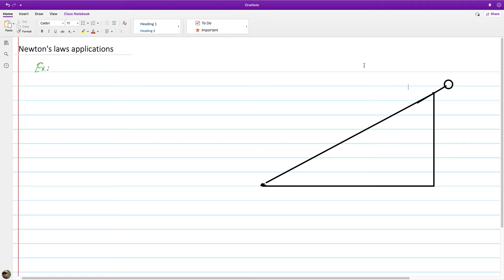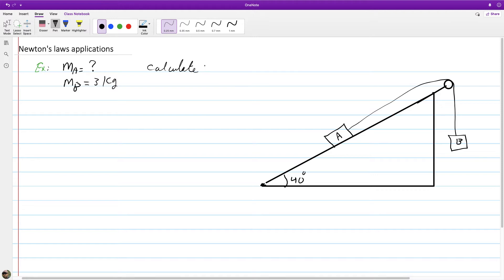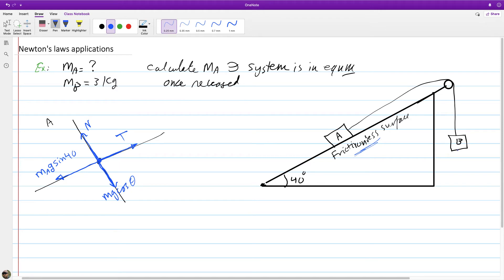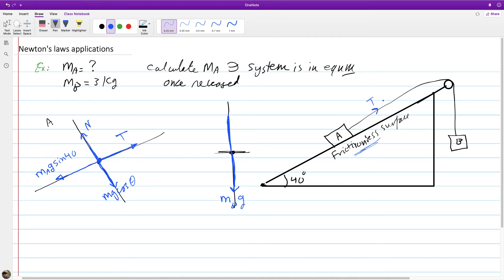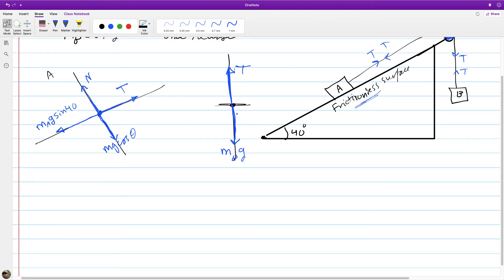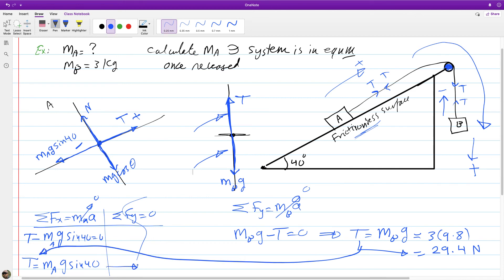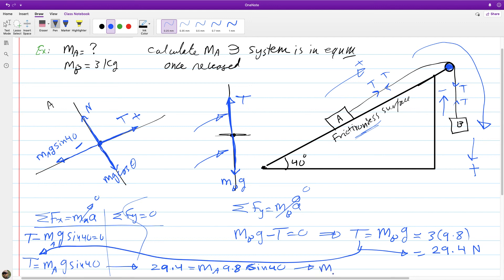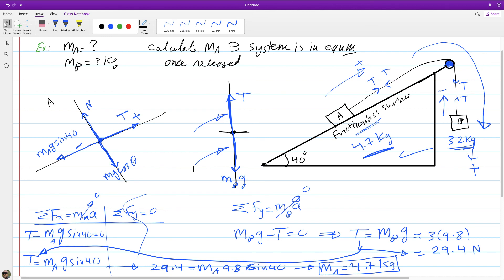Two blocks connected through a massless pulley on an inclined plane equilibrium. Find mass.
A massless string and a massless pulley connect two blocks. One block is on the inclined plane and the other is hanging. The mass of one block is known. What is the mass of the other block such that the system is at equilibrium?